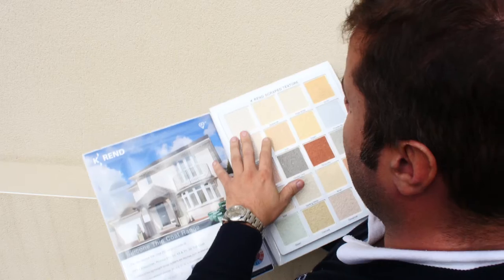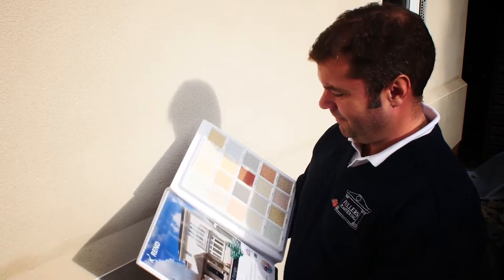Fullers Plastering - K Rend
James Corlett from Fullers Plastering explains why his customers opt for K Rend.